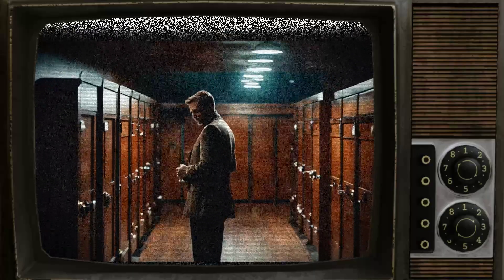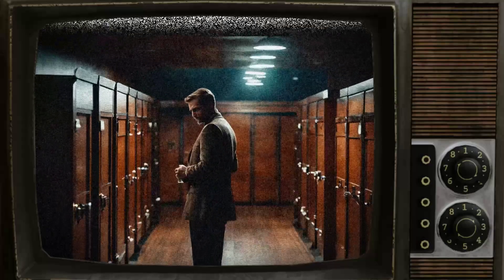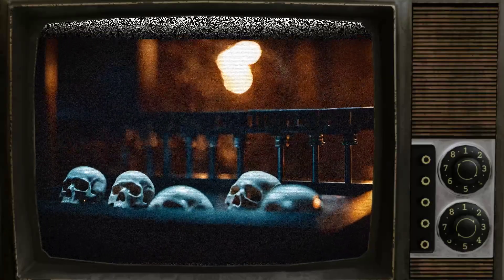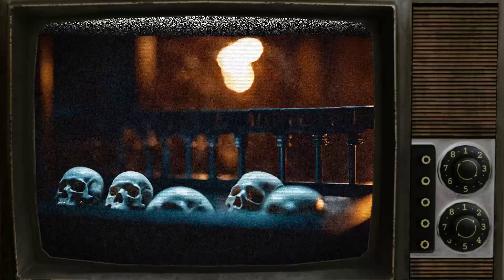SCP-2181 - Little Lock-a-Doors - Euclid [The SCP Foundation]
► SCP Foundation Artbook | Black Journal

► SCP Foundation 3D Tactical Military Badge - Embroidered Morale Patch (Sew On)

► FIMIGID SCP Plush: SCP-173 Sculpture | Gift for Kids

► FIMIGID SCP Plush: SCP-096 Monster Horror | Gift for Kids

SCP-2181 is a humanoid entity with the ability to close and lock doors and windows at will, reacting with extreme distress if not allowed to do so. After an incident involving the disappearance of a researcher, SCP-2181 refused to provide any information about the entity or the whereabouts of the missing individual. Additionally, SCP-2181 was found playing with a small artifact containing a cryptic message, leading to further questions about its origins and abilities.

SCP Series is a participant in the Amazon Services LLC Associates Program, an affiliate advertising program designed to provide a means for sites to earn advertising fees by advertising and linking to Amazon.com. As an Amazon Associate, I earn from qualifying purchases.